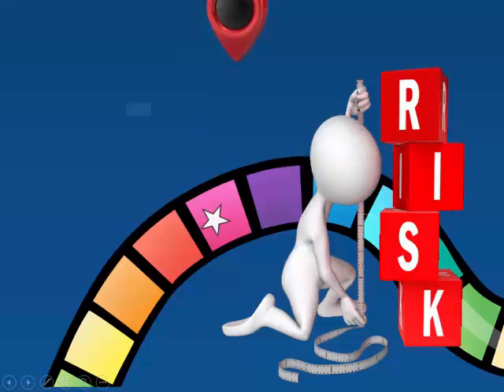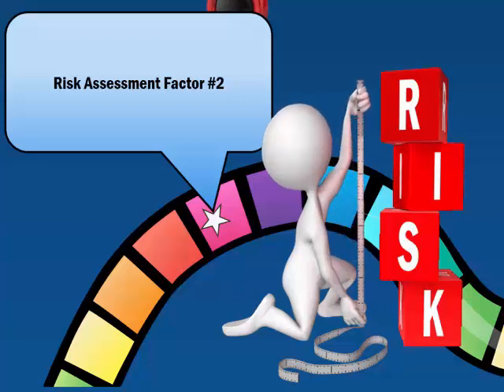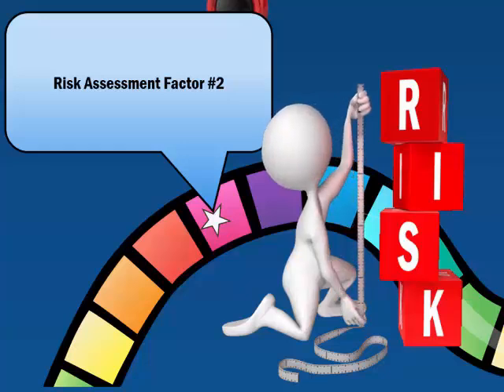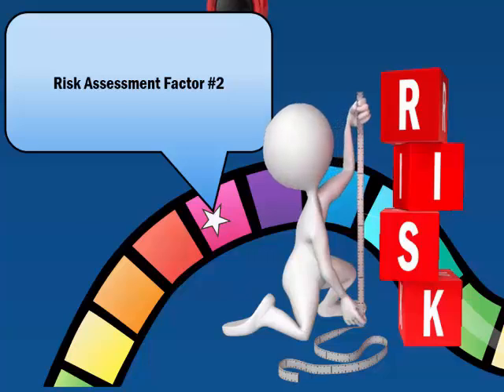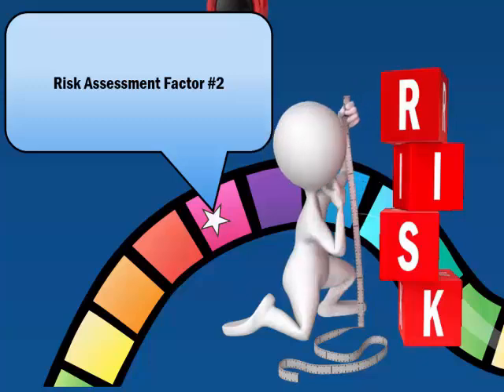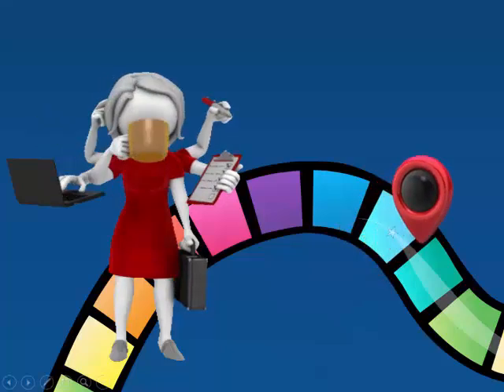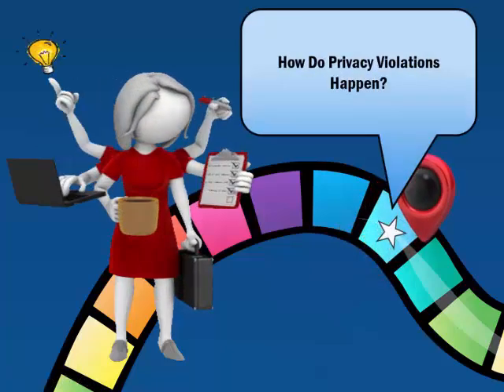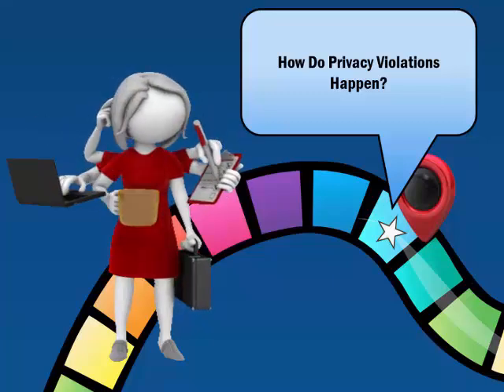HIPAA 08 Breach Notification Rule